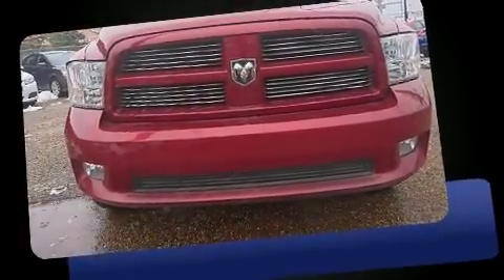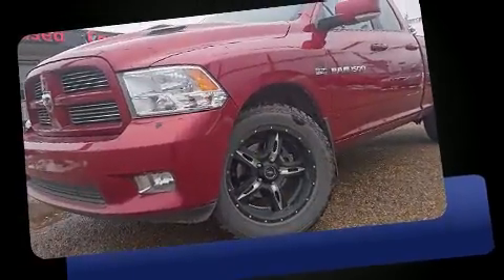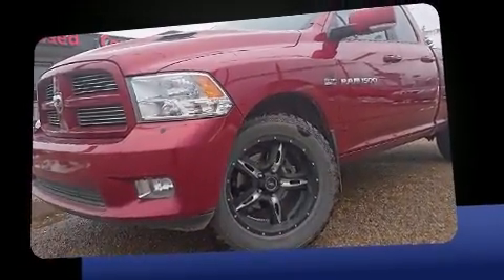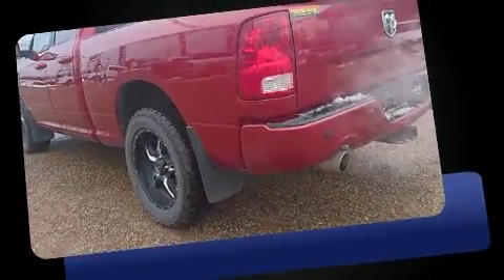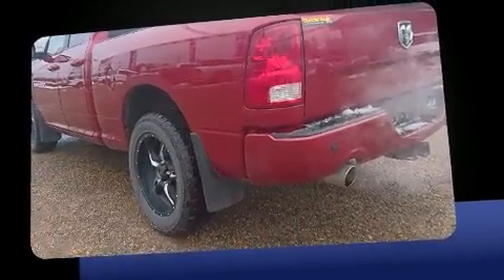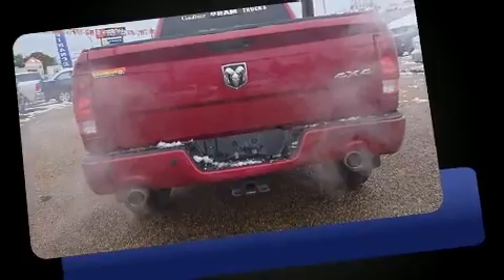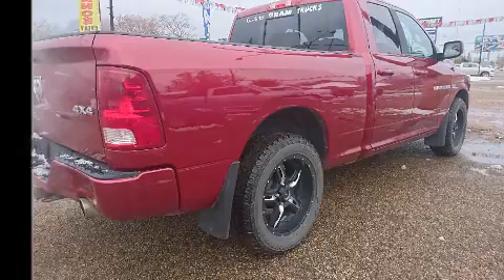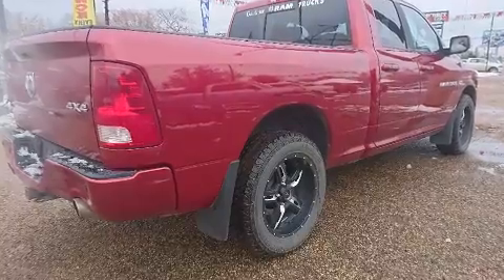2012 Ram 1500 Sport 4x4 Quad Cab in Edmonton, AB T5B 0S6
Touchdown Auto
8419-118 Ave NW

You can expect a lot from the 2012 Ram 1500 This 4 door, 5 passenger truck has not yet reached the 130,000 kilometer mark! Under the hood you'll find an 8 cylinder engine with more than 350 horsepower, and for added security, dynamic Stability Control supplements the drivetrain. Four wheel drive allows you to go places you've only imagined. Top features include remote keyless entry, 1-touch window functionality, a trip computer, a rear step bumper, an automatic dimming rear-view mirror, automatic dimming door mirrors, cruise control, and much more. Safety equipment has been integrated throughout, including: dual front impact airbags, front SIDE impact airbags, traction control, brake assist, a panic alarm, and 4 wheel disc brakes with ABS. We pride ourselves on providing excellent customer service. Please don't hesitate to give us a call.